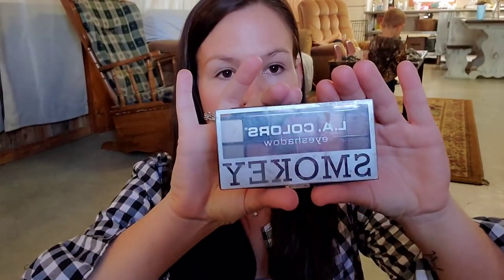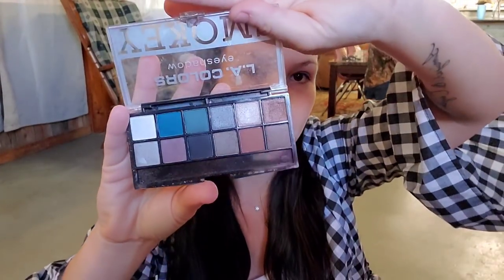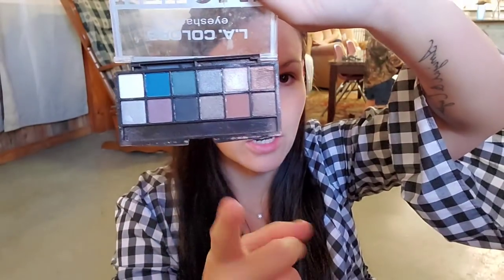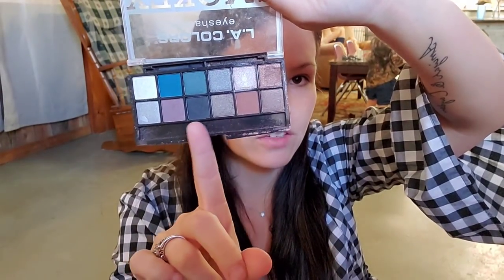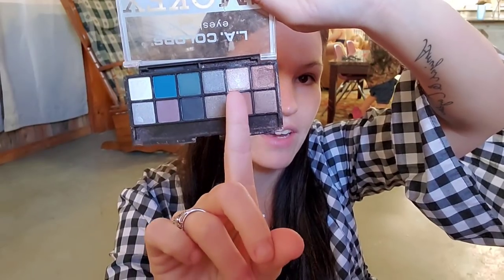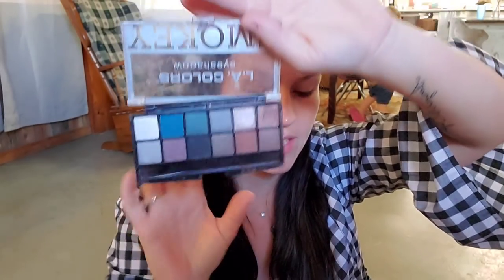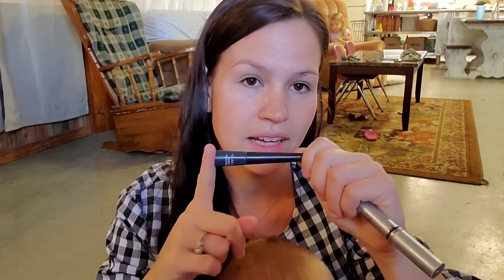Easy mommy makeup look | Get ready with me!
please remember that I'm not an expert in makeup and I just do what works for me .